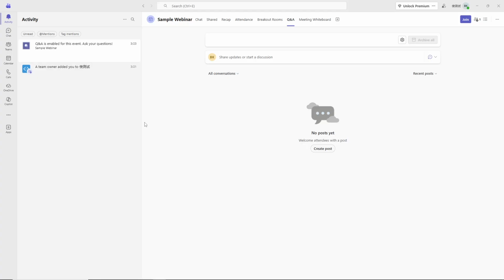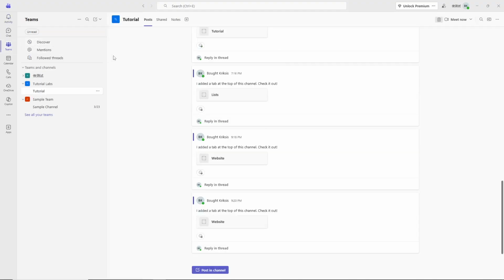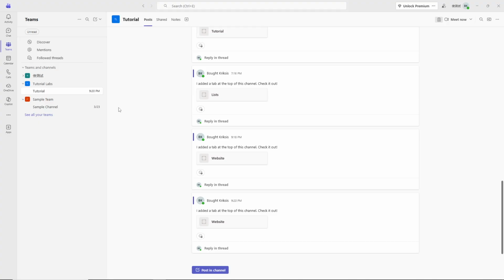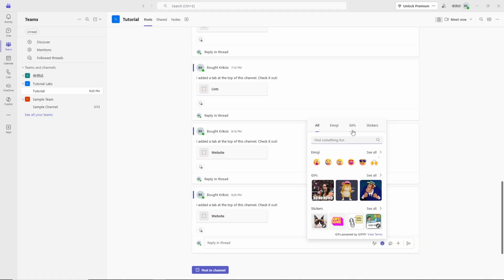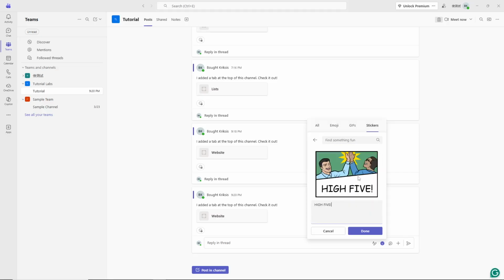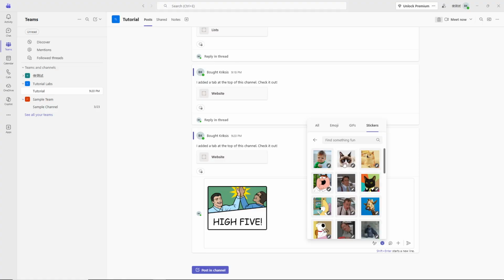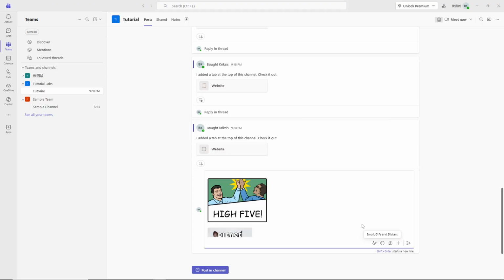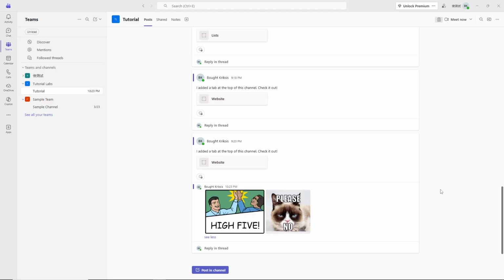How To Use Stickers And Memes In Microsoft Teams (Tutorial 2026)